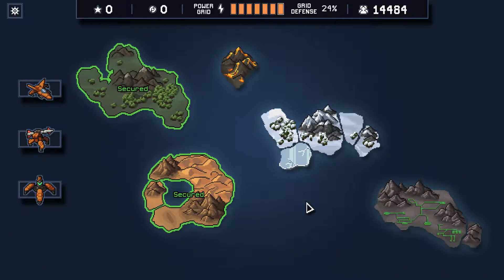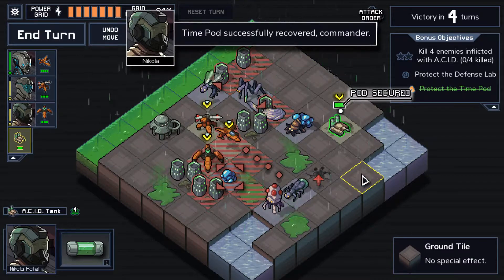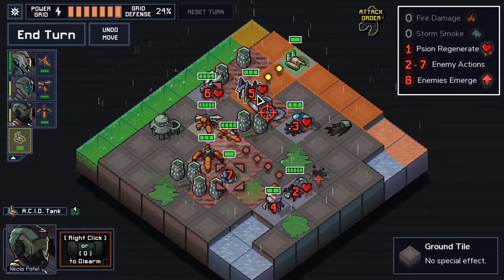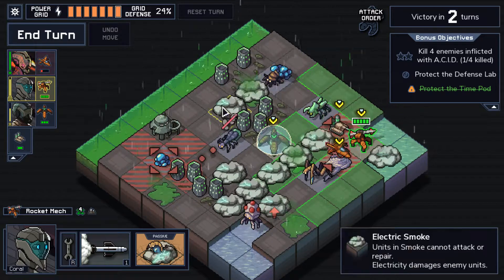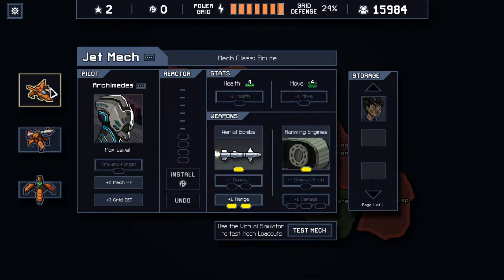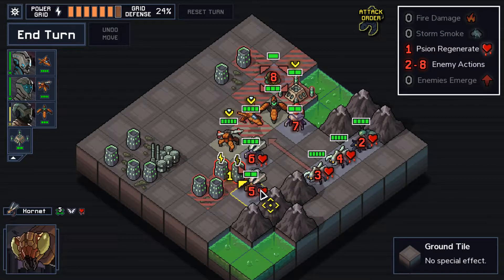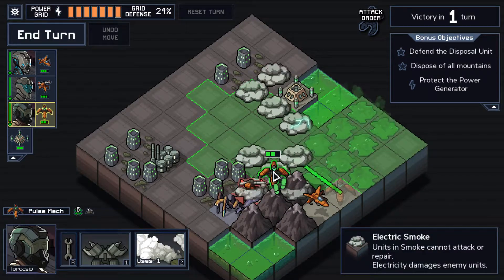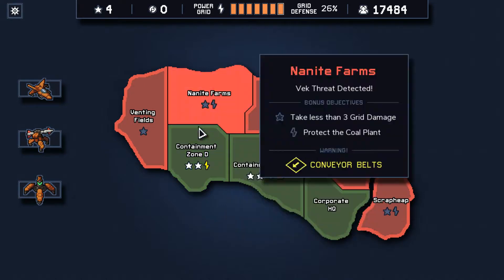Into the Breach: Rusting Hulks, episode 5